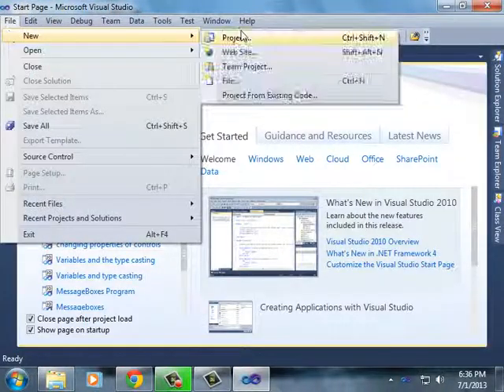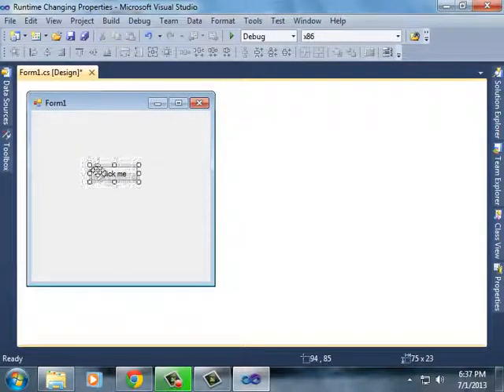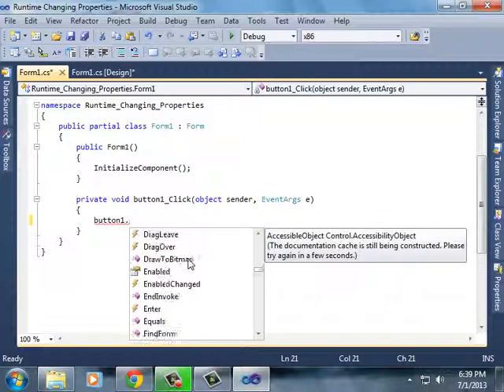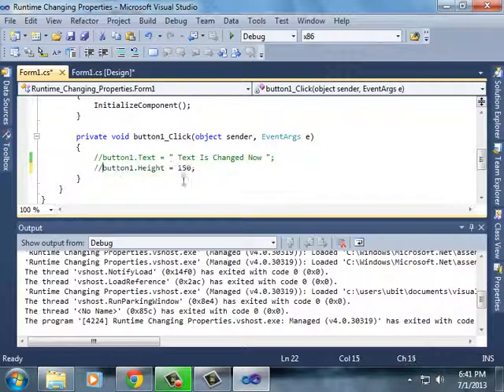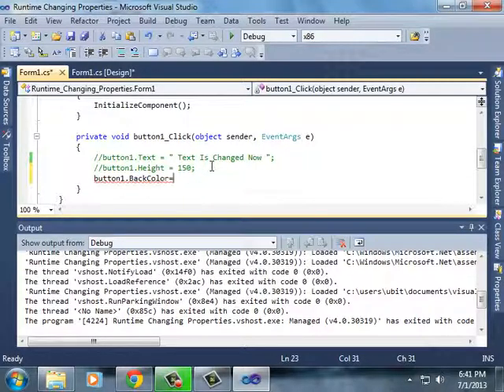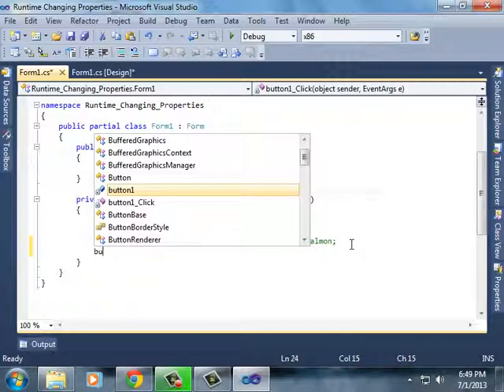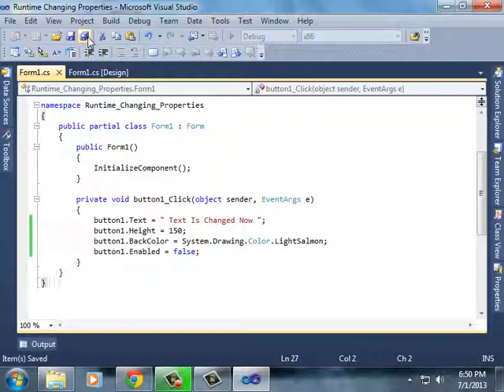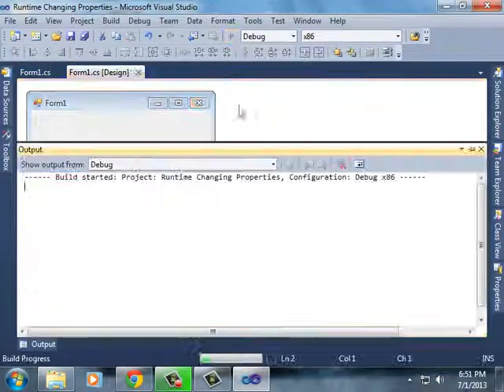C# Tutorial for beginners - Changing Properties Of Controls At runtime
It is an informative site for Computer Science Projects And Video Tutorials along with reports and source codes.